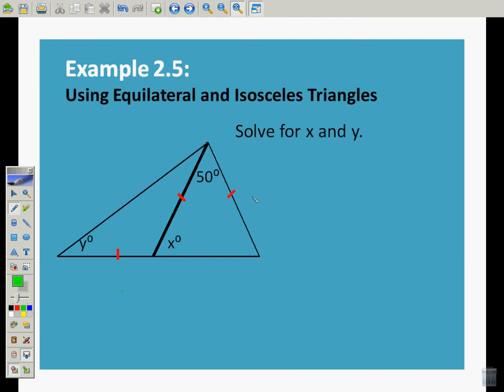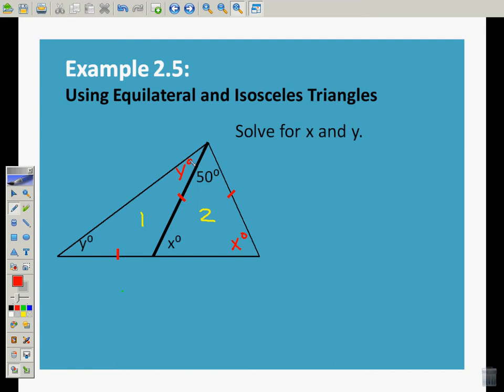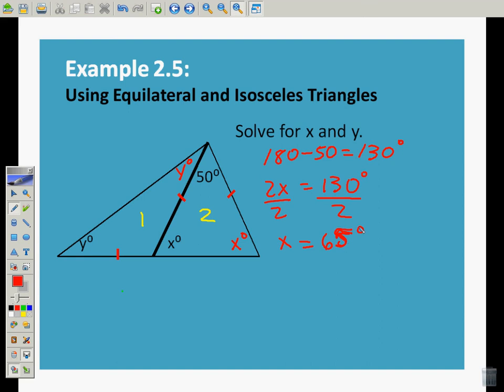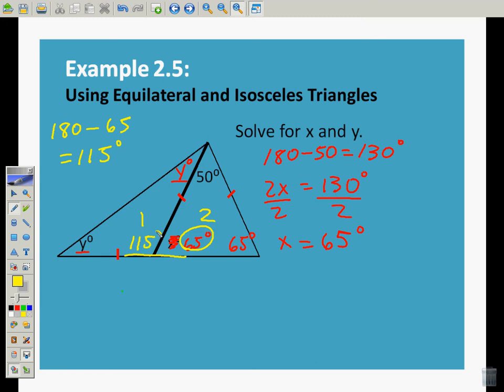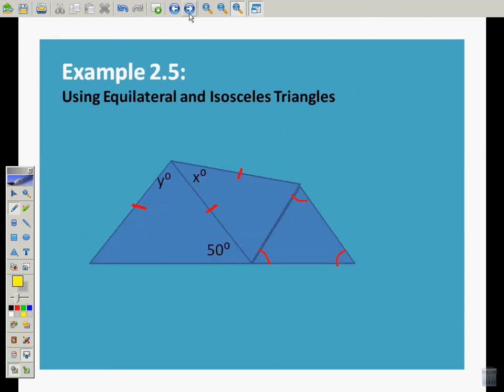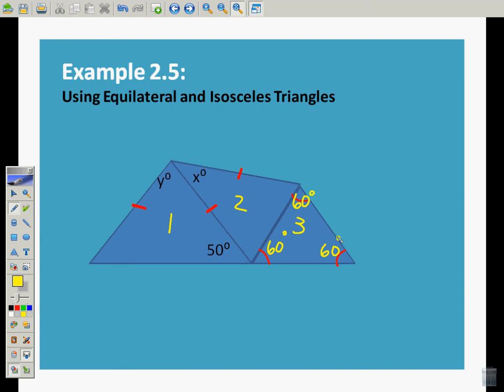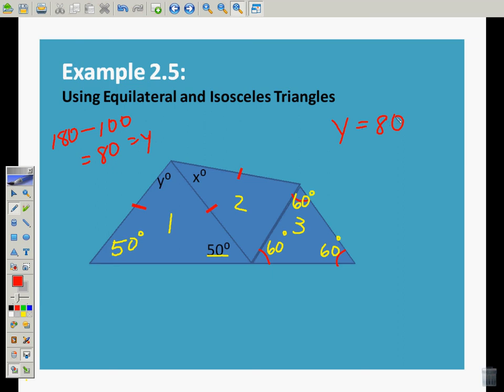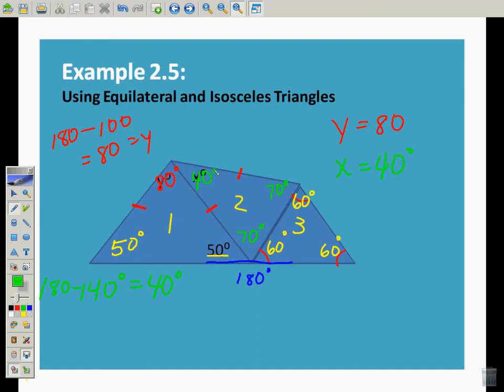Using Equilateral and Isosceles to solve for angles.avi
In this video, I will show you how to use the properties of equilateral and isosceles triangles to solve for the values of variables.